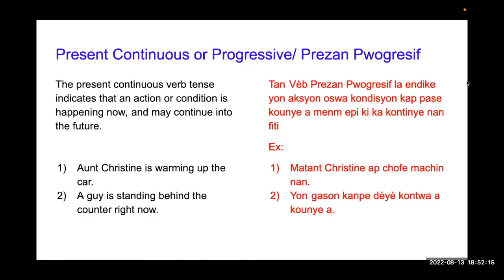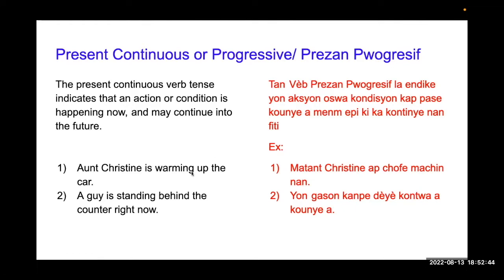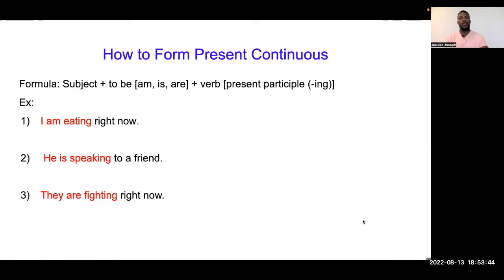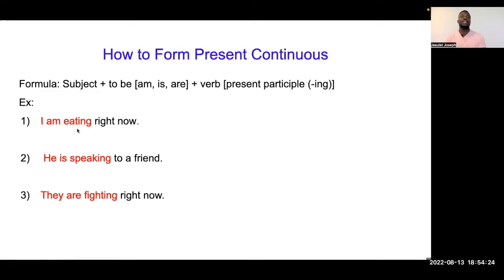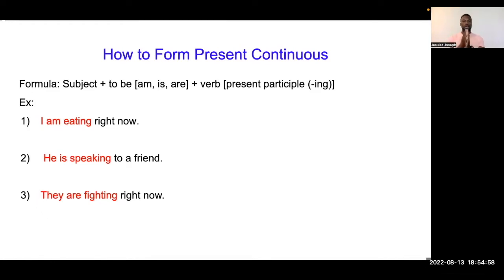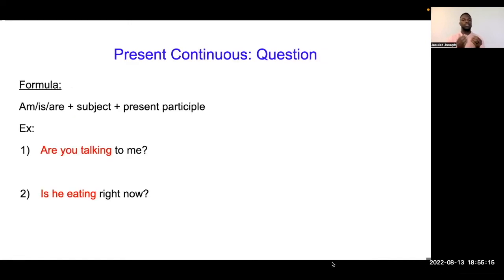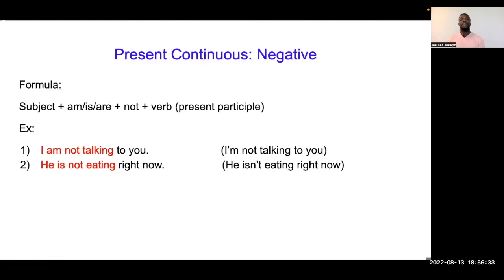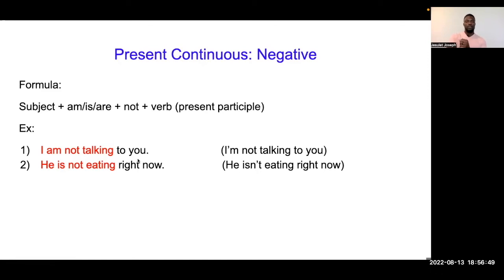Prezan Kontinyèl-Present Continuous | Aprann Tan Vèb Yo - Learn The Verb Tenses